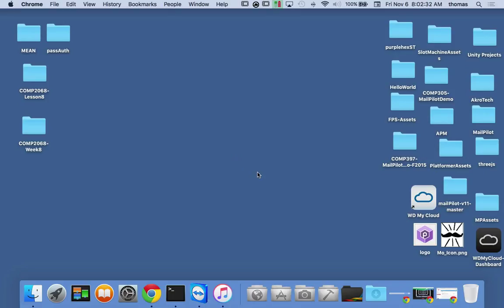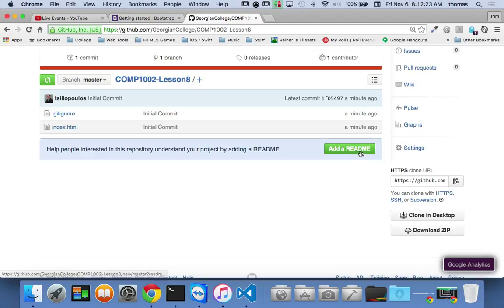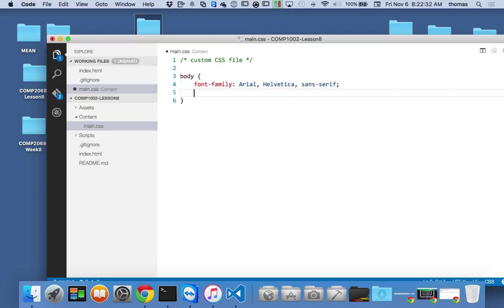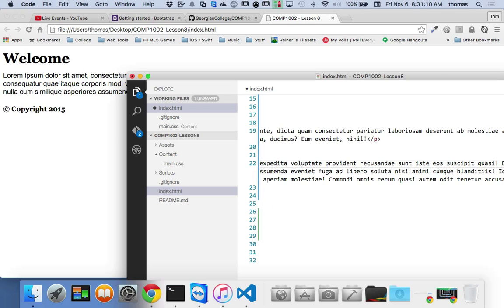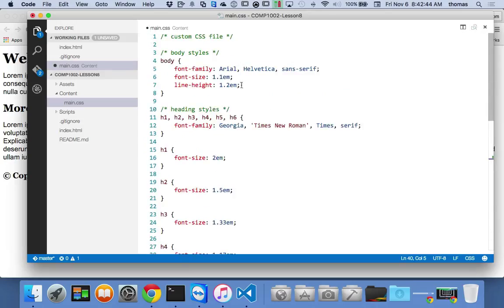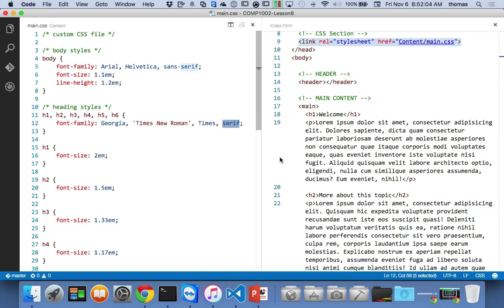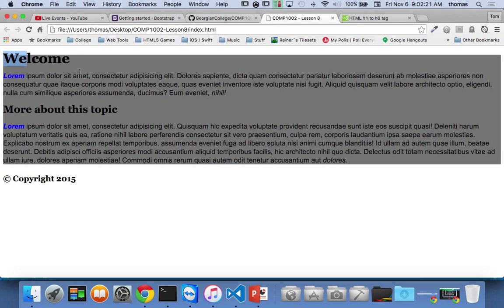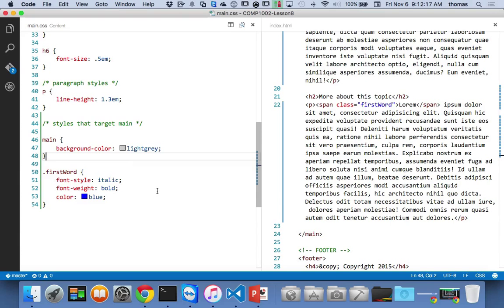COMP1002 - Lesson 8 - Part 1 - Recording